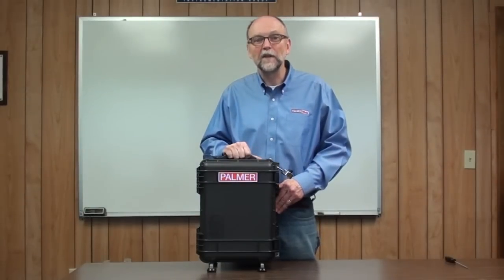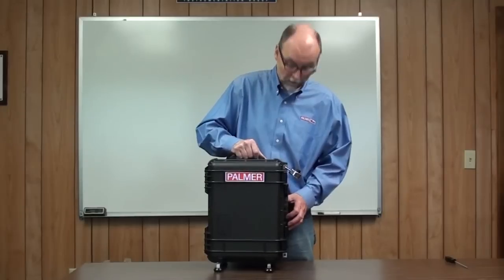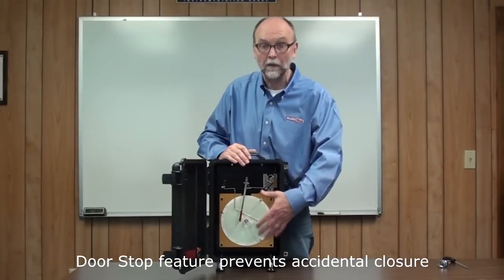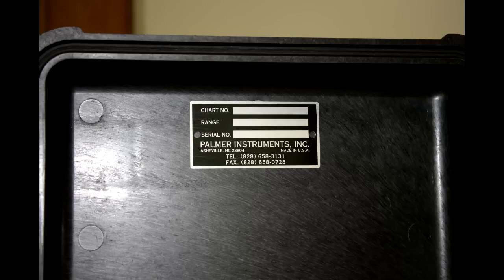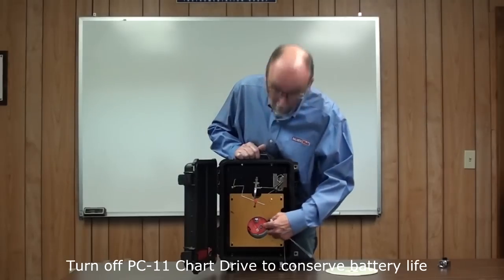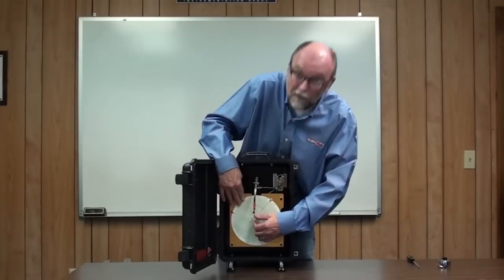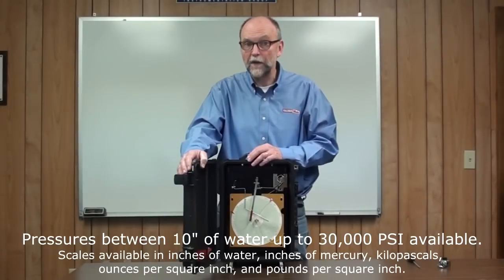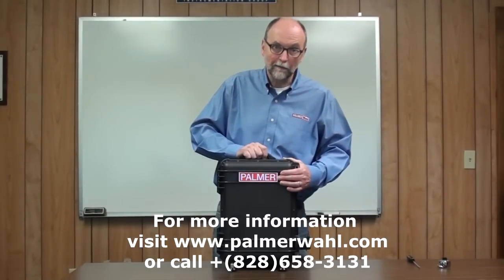NEW Portable Pelican Case Circular Chart Recorders from Palmer Wahl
Mechanical Engineer Jerry Clark introduces the new line of 8 inch pressure and temperature chart recorders in Pelican brand cases from Palmer Instruments, Inc.